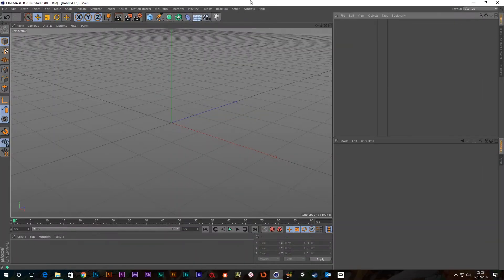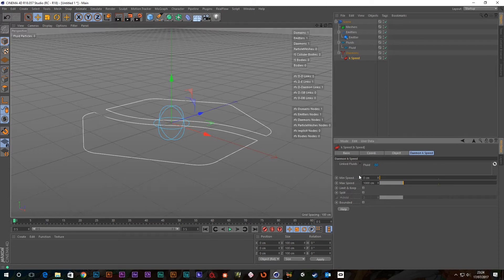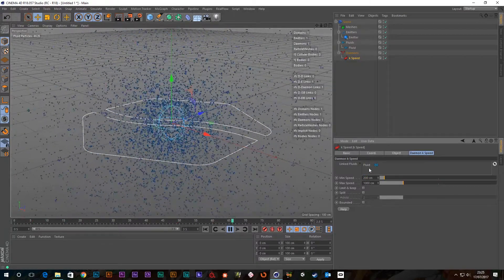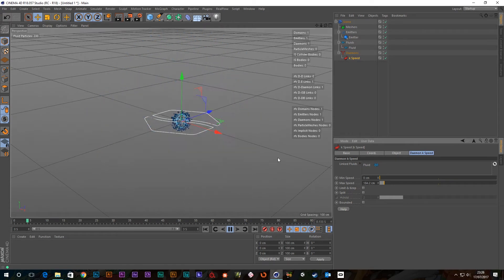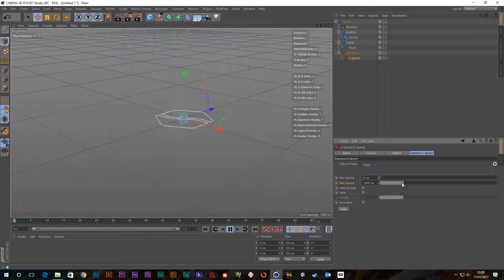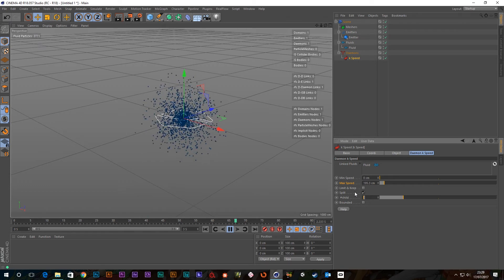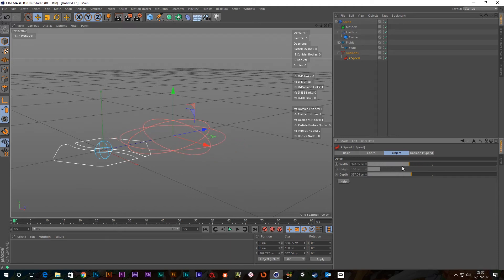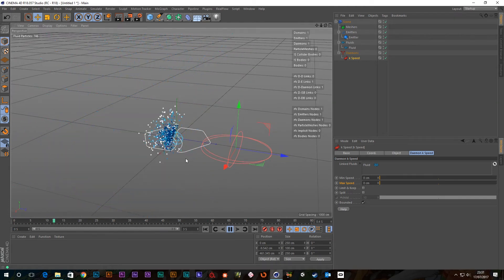Realflow For C4D: The K Speed Daemon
In this Realflow for Cinema 4D Tutorial we take a look at the K Speed Daemon. This Daemon allows us to Kill of particles based on speed and even allows to slow particles down based on a min max threshold.

Digitalmeat.uk